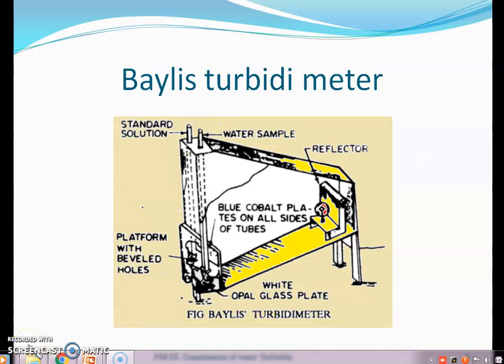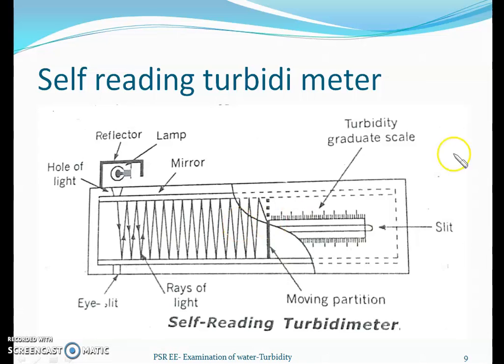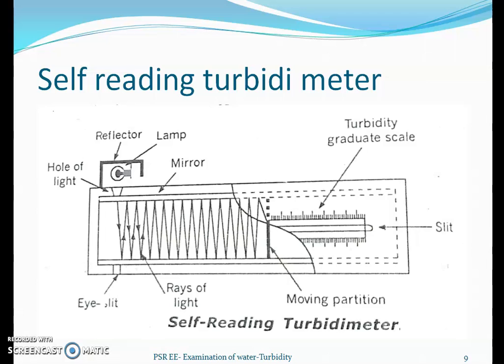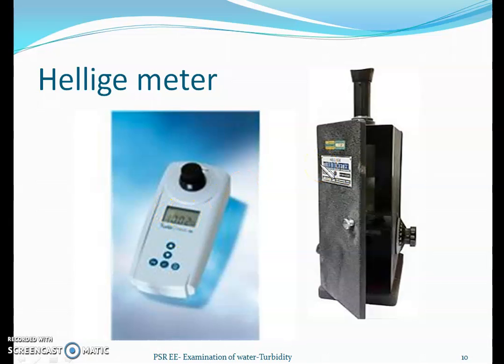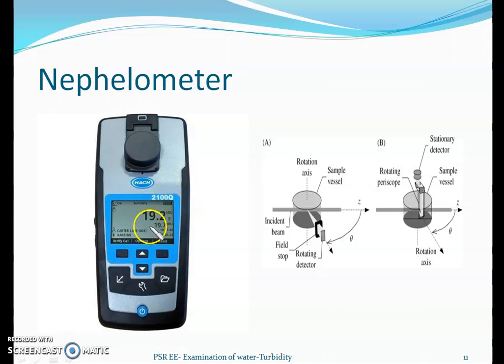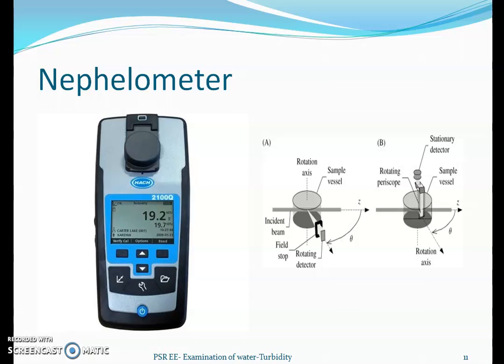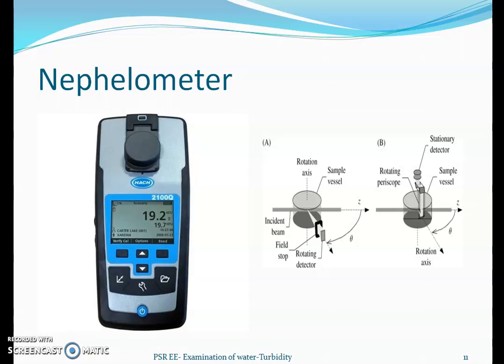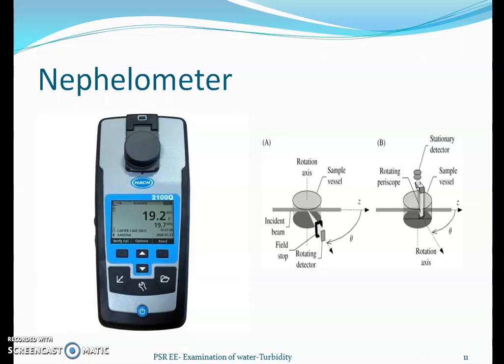8b turbidity test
8b turbidity test,hellige turbidity,self reading turbidity, nephliometer,environmental engineering